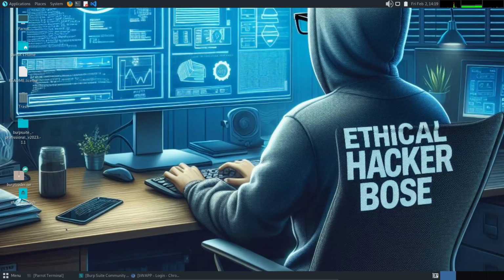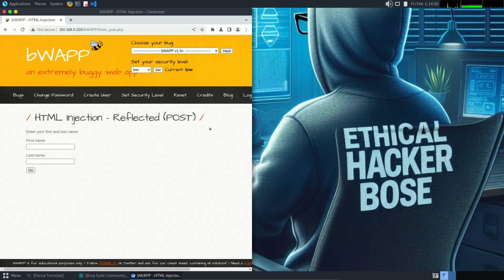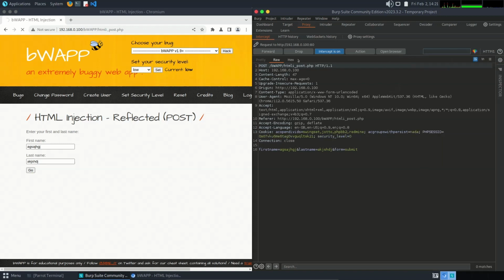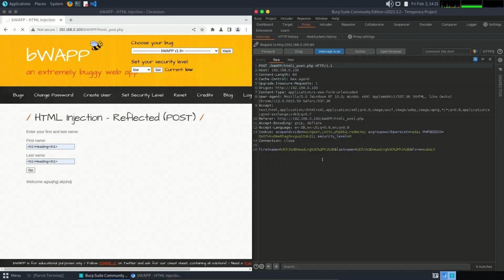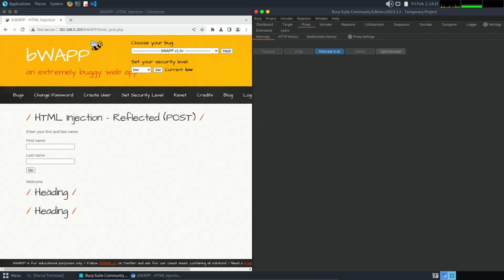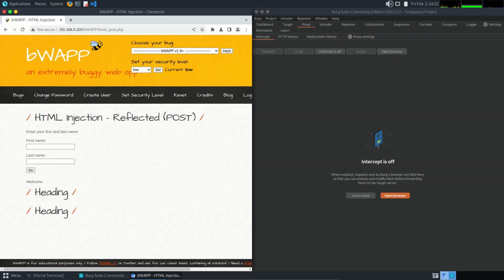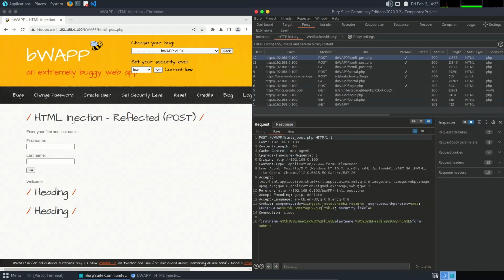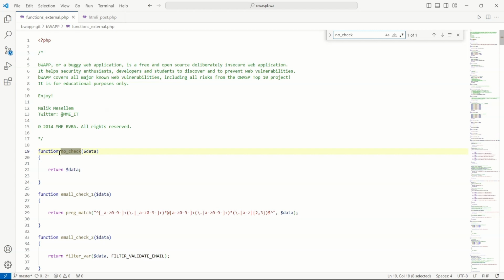Bwapp HTML Injection Reflected POST - Low Solution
👨‍💻 Vulnerability Spotlight: HTML Injection Reflect (POST) - Low
Explore the HTML Injection Reflect (POST) - Low Severity vulnerability step-by-step. Understand how attackers can manipulate user input to inject malicious HTML code into the application, leading to potential security risks. Learn not only to identify the vulnerability but also to implement mitigation strategies to secure your web applications.